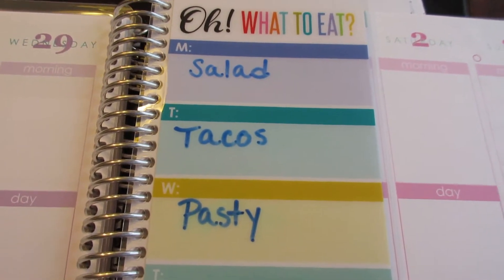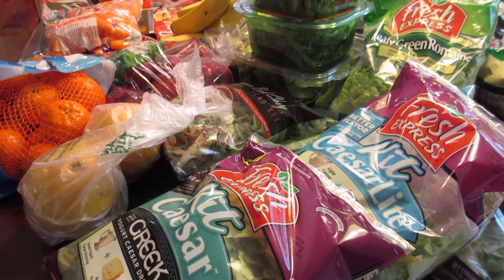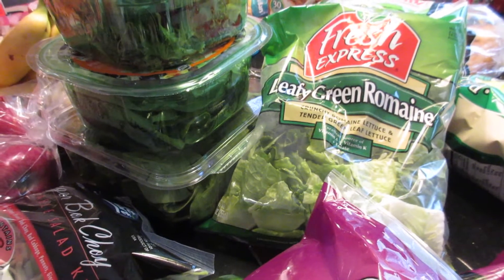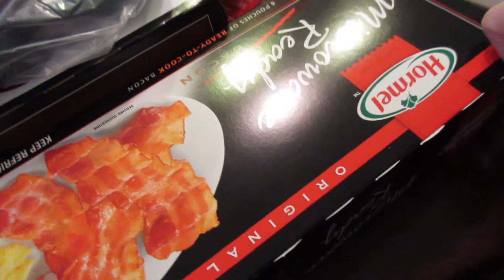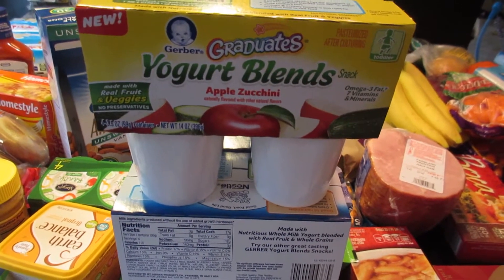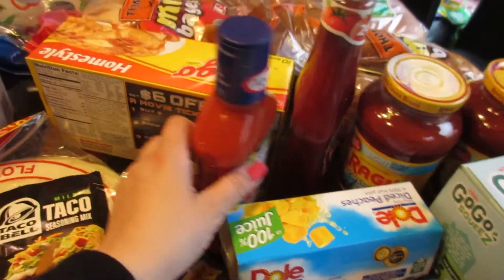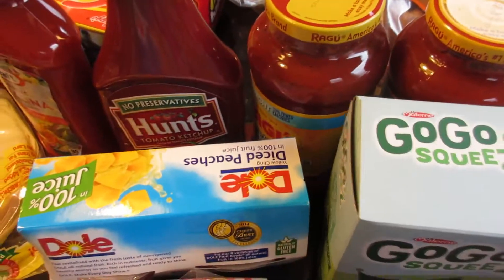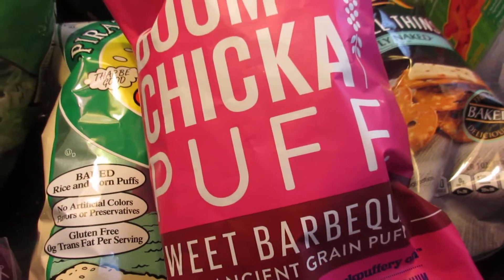Meal Plan and Grocery Haul- April 27th, 2015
My meal plan and grocery haul for the week! I am a SAHM to three- Samiya(9), Amara(8) and Diesel (1).